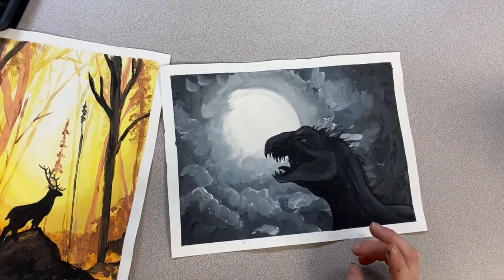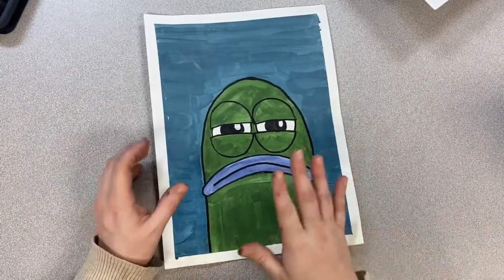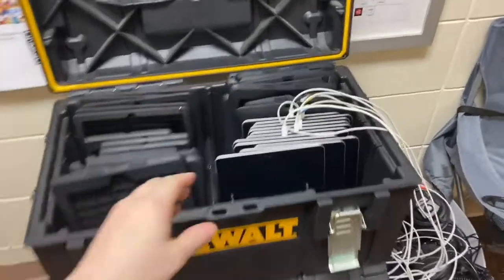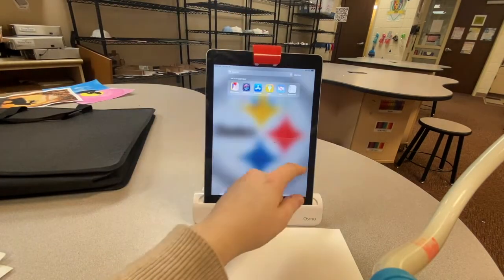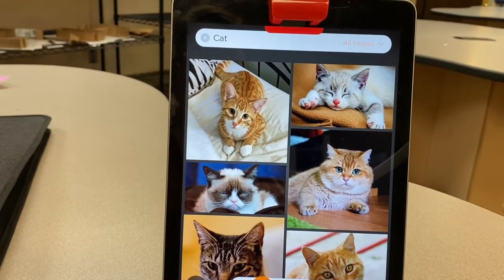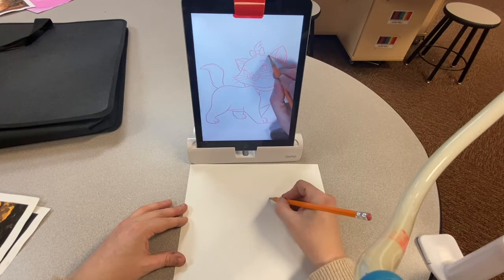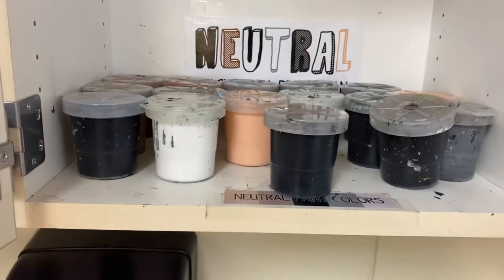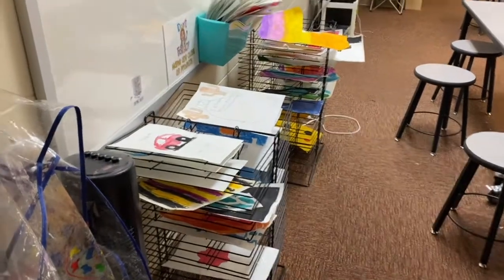Painting with Osmo Masterpiece